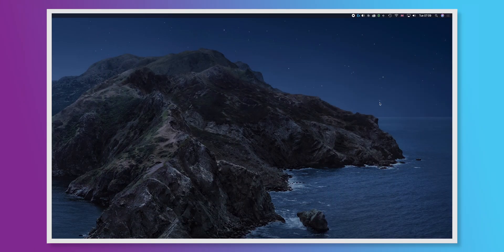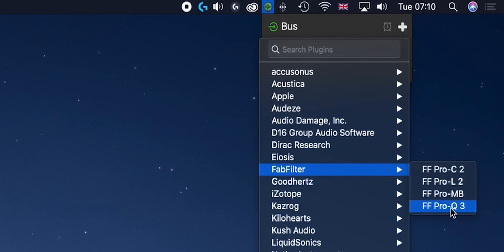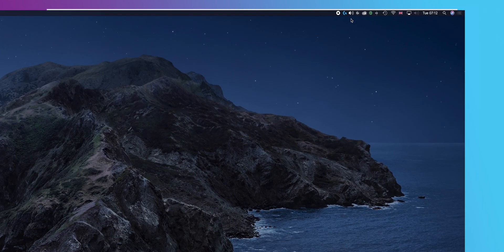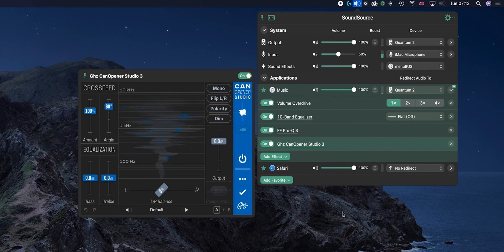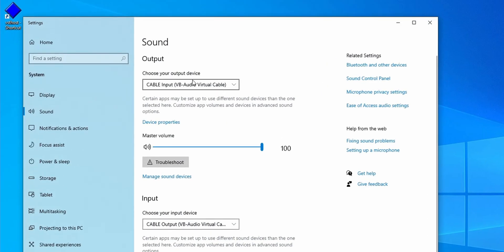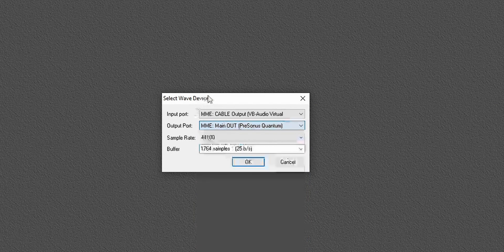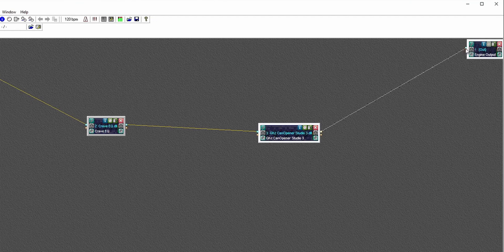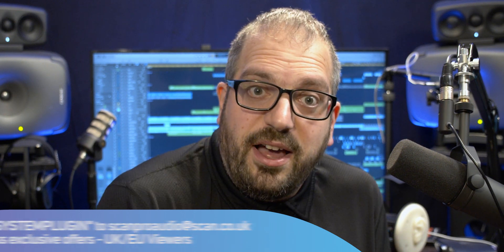Process System Audio with Plugins (for FREE) AKA Systemwide without Sonarworks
Whether you use EQ for room correction, Headphone correction with Morphit or Waves NX, or a cross feed simulator like CanOpener Studio 3, it's easy to host plugins at the end of your mix bus or monitor bus, but what if you want to process other applications?

Sonarworks Systemwide facility does this, so you can route Spotify, Tidal or YouTube through it's processing for reference material, but what if you want to run something else as well?

Tom is here to show you how to achieve this FOR FREE, for both Mac and PC users.